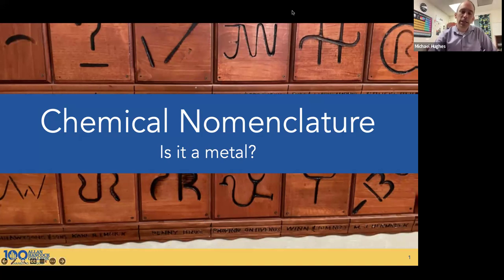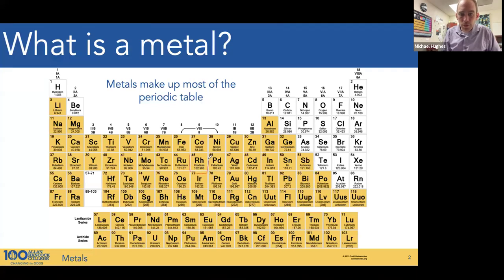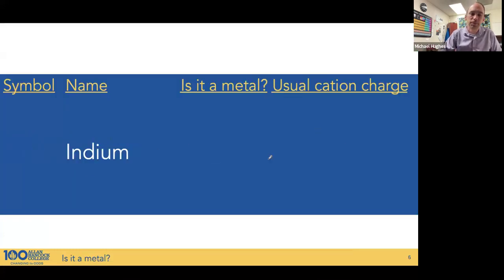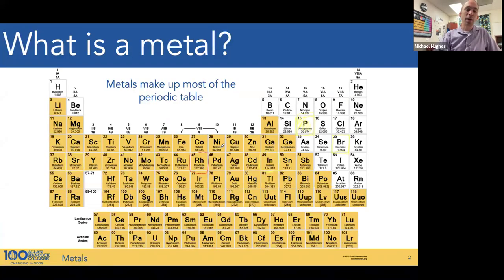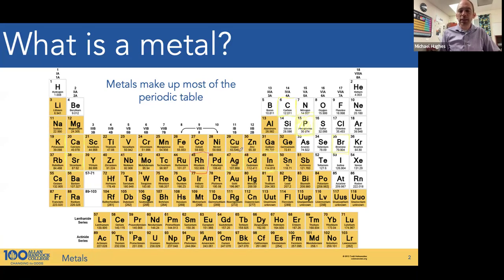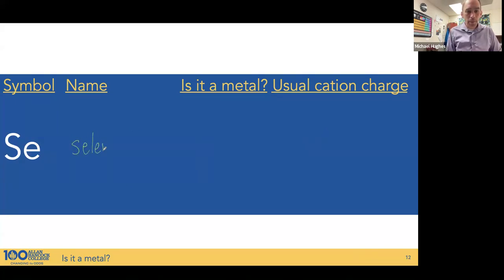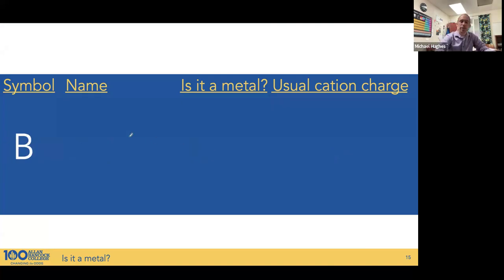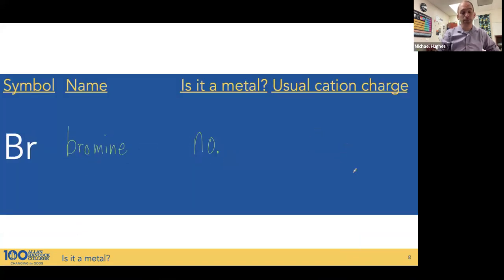Is it a metal?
This recording is meant to accompany the assignment, Is it a Metal? Here we are simply asking if an element is a metal, and if so, if it always ionizes in the same way.